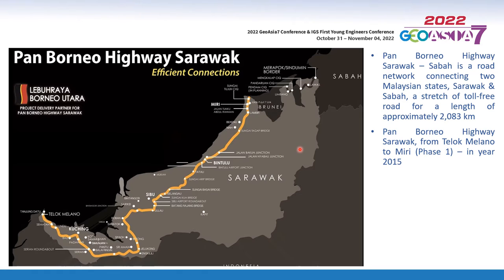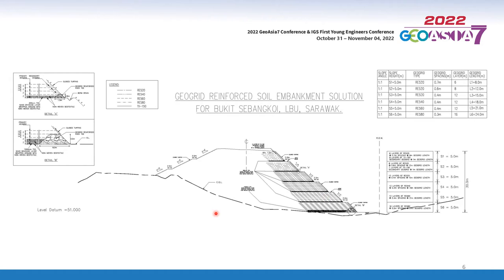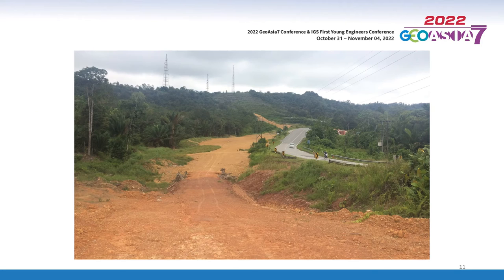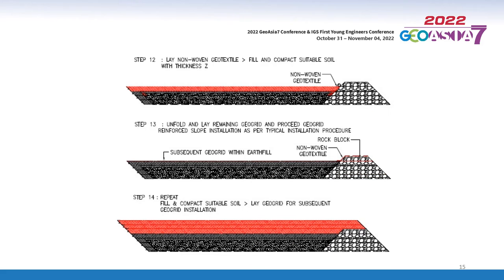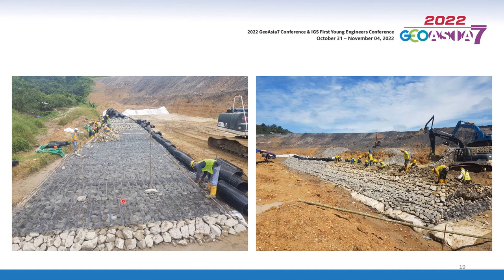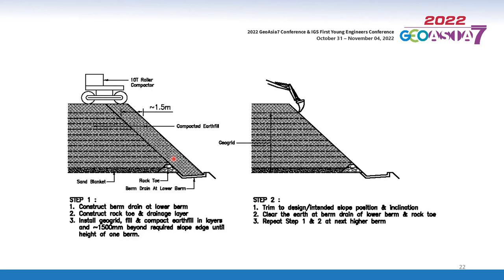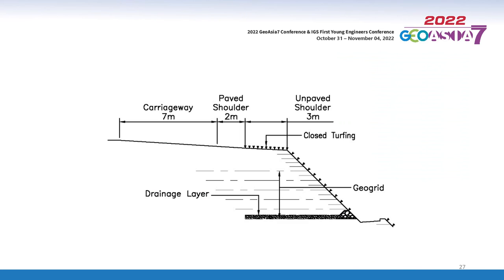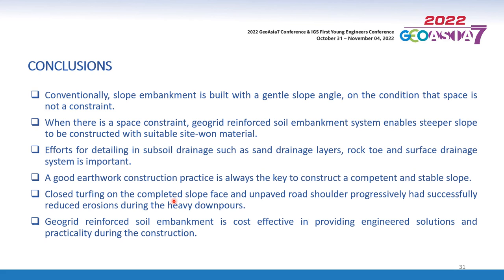30m High Geogrid Reinforced Soil Embankment at Pan Borneo Highway Sarawak, Malaysia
Conventionally, slope embankment is built with a gentle slope angle, on condition that space is not a constraint. The use of Tensar geogrid enables steeper slope to be constructed with suitable site-won material. Careful assessment and treatment for the foundation soil ought to be carried out prior to the construction of Tensar Geogrid Reinforced Soil Embankment. Although this case history is a built-up embankment, subsoil drainage using sand layers and rock toe were provided at every berm to drain away subsoil water through seepage, if any, and prevent toe softening. Tensar geogrid reinforced soil embankment is cost effective in providing engineered solutions and practicality during the construction.